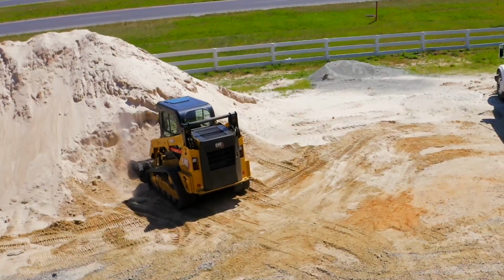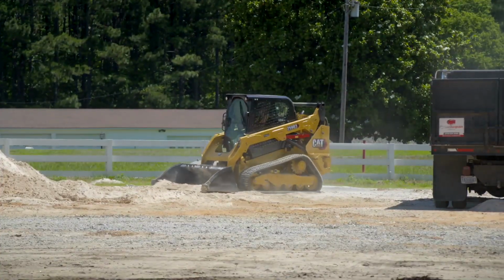March 31, 2024